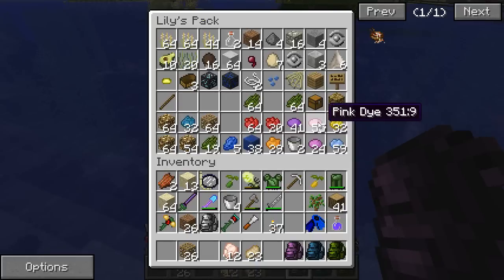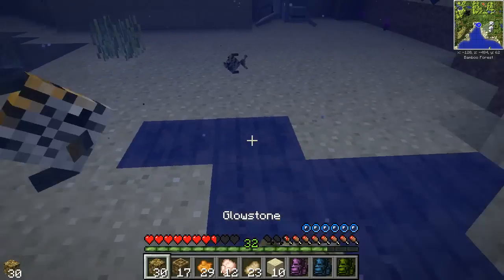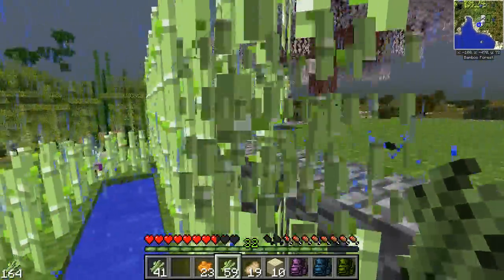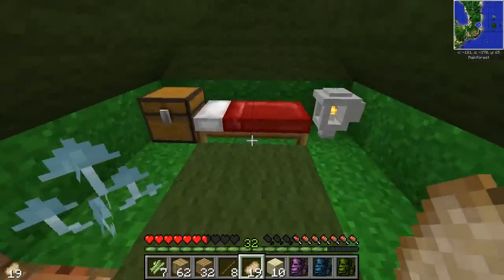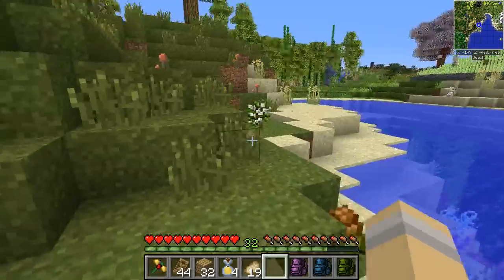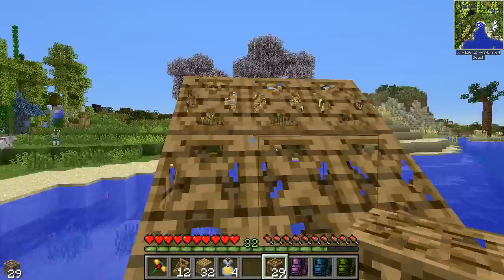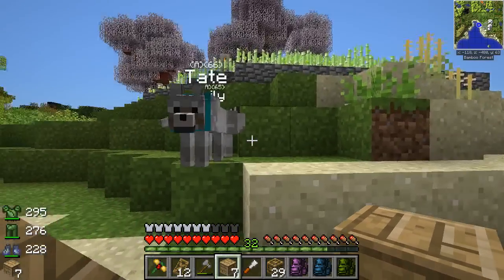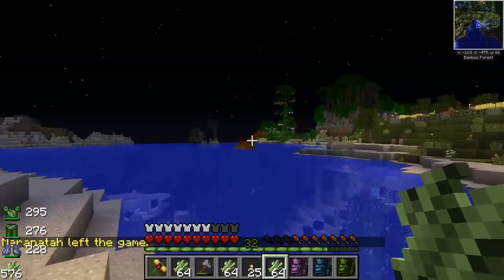Bridge Over Coral Waters! 🐘 Zoo Crafting: Episode #469